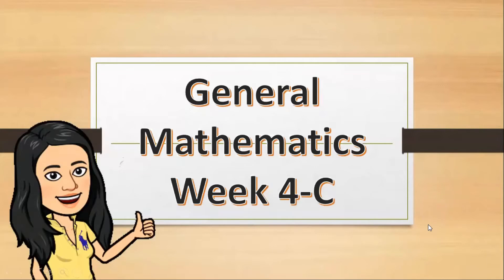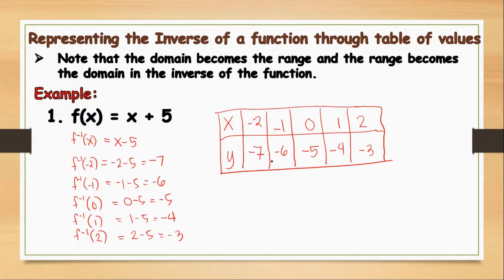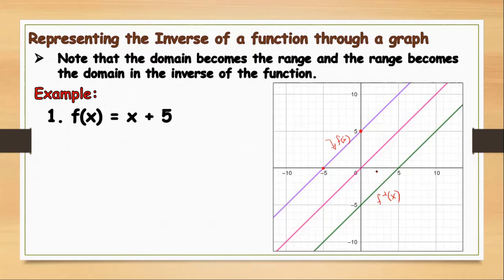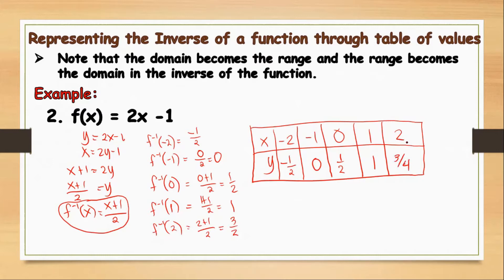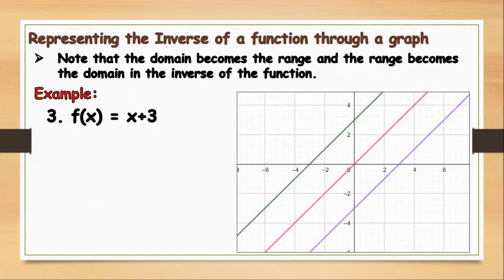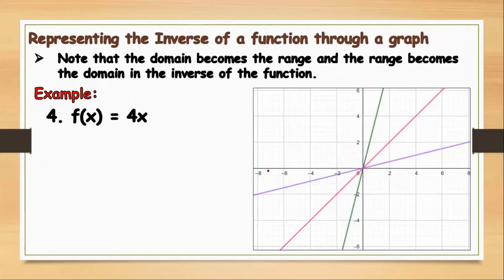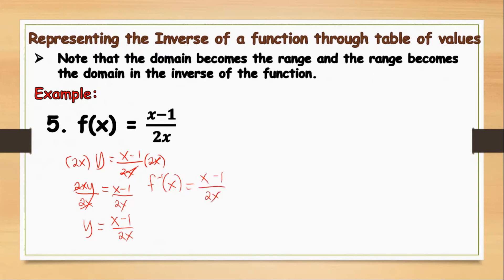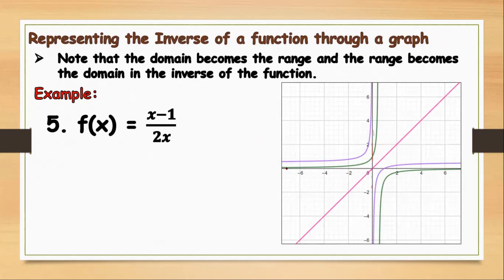General Mathematics Week 4C - Representations of One-to-One Functions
This is a video discussion of Representations of One-to-One Functions Using a Table of Values and Graph. This is a topic for General Mathematics Week 4 C in Senior High School.
I as a teacher hopes that this will help a lot of students in Math.